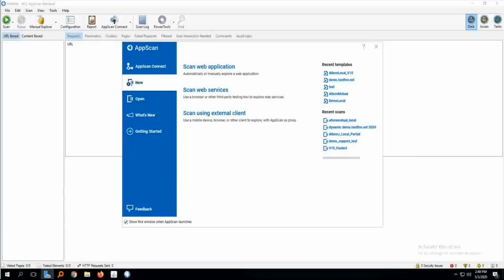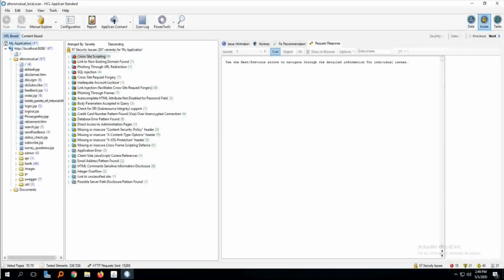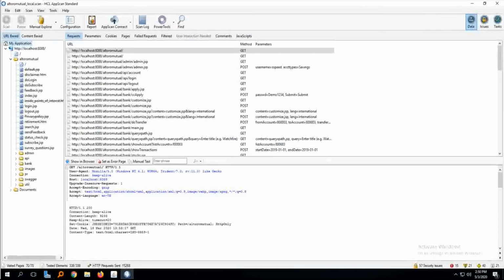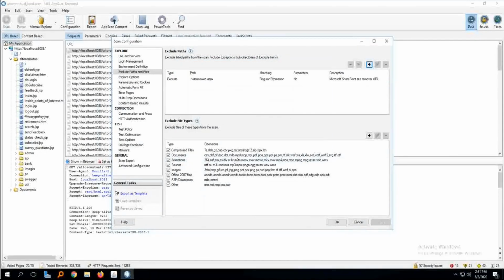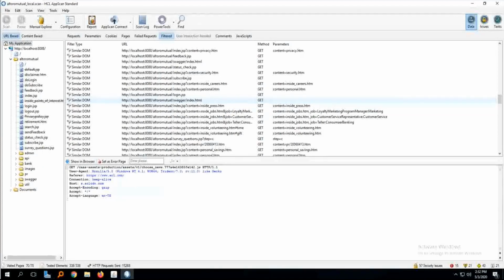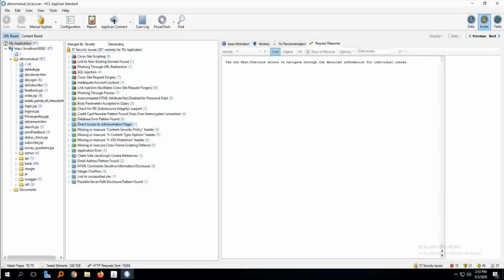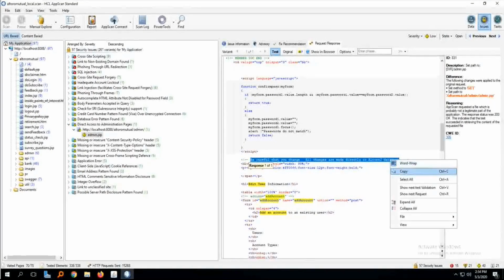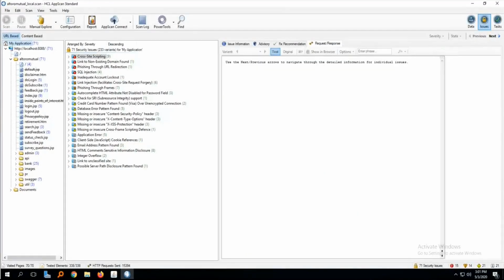HCL AppScan Standard: Tips and Tricks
This video provides best practices for making your HCL AppScan Standard scans more accurate and efficient.